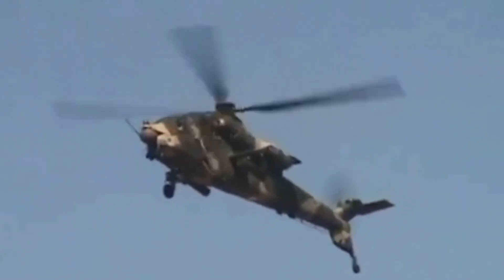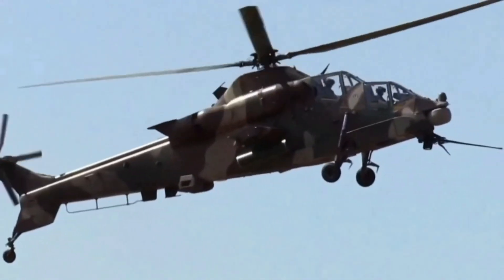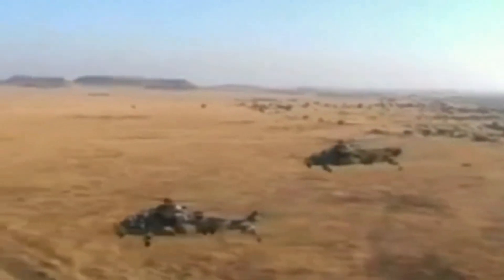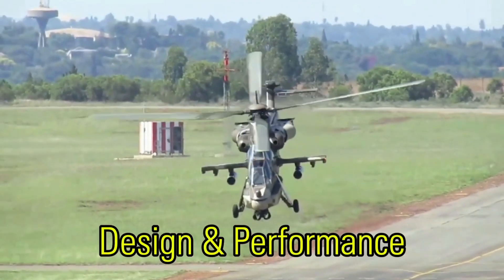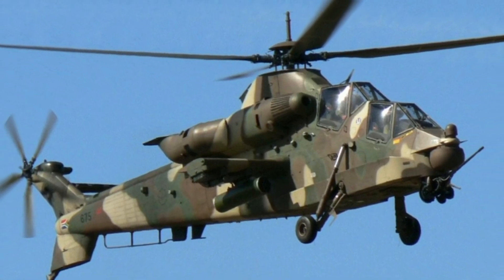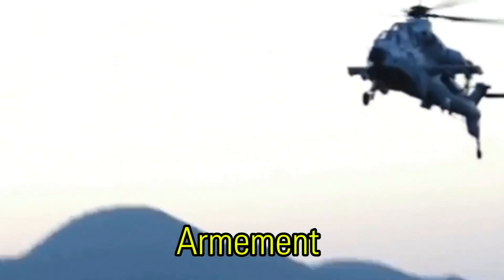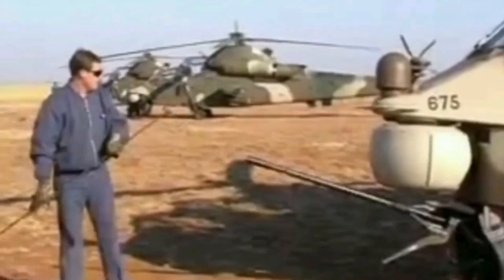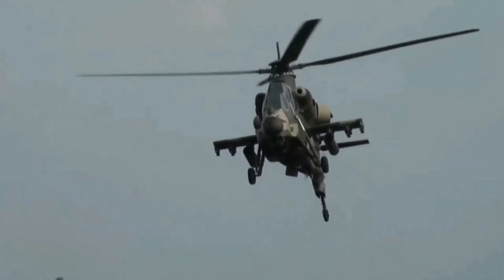The Military Helicopter You Never Heard Of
The Denel Rooivalk, originally known as AH2 and CSH2, is a South African attack helicopter produced by Denel Aviation. Its name, "Rooivalk," is derived from the Afrikaans term for "Red Falcon," a reference to the lesser kestrel bird.
The Rooivalk project was initiated by the Atlas Aircraft Corporation, a predecessor of Denel Aviation, in early 1984.It is closely linked to the development of the Atlas Oryx transport helicopter, and both aircraft share their origins with the SA 330 Puma. They began development simultaneously.

Highlights:

Intro-0:00
Design and Performance-2:23
Armement-03:53